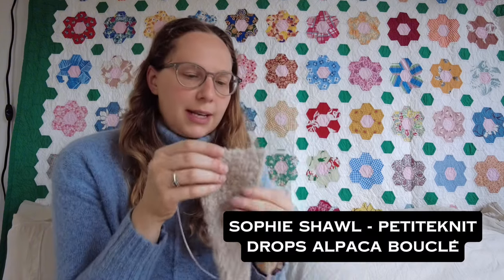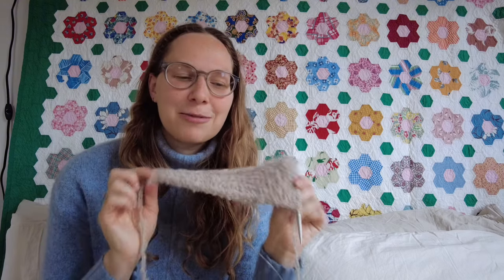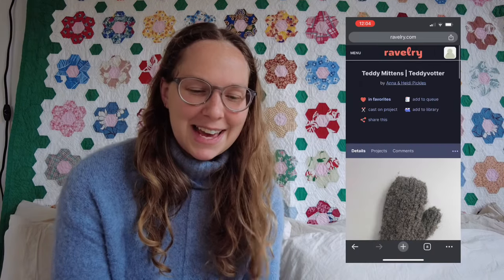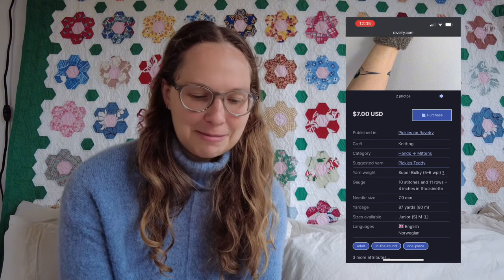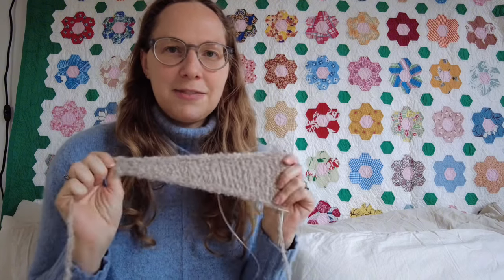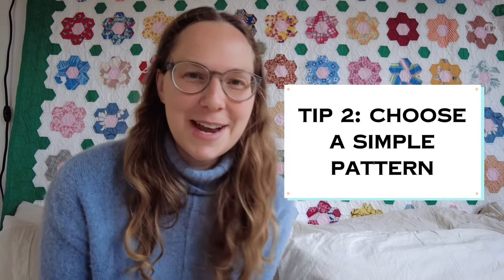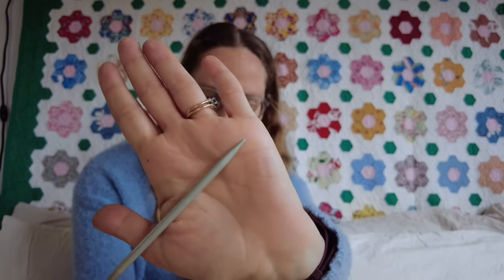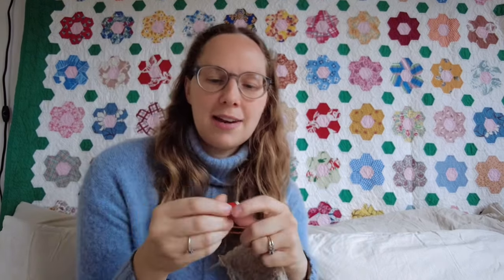8 Teddy Fleece Knitting Patterns + 5 Tips for Knitting with Bouclé (winter knitting trend)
👋 I’m Christina (she/her) knitter and lover of tiny things

Follow me on Ravelry at HyggekrogKnits

I’m knitting the Sophie Shawl by PetiteKnit in DROPS Alpaca Bouclé.